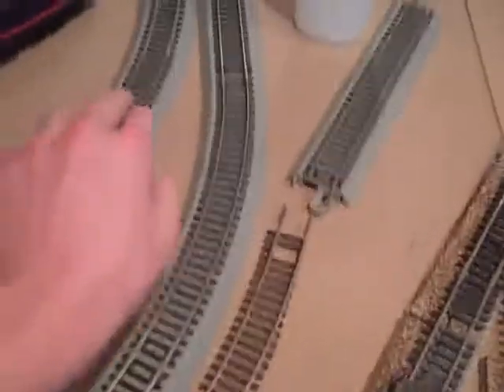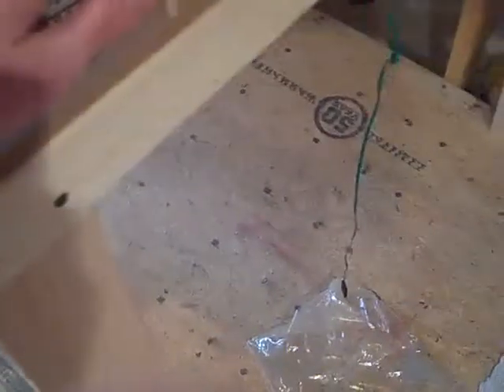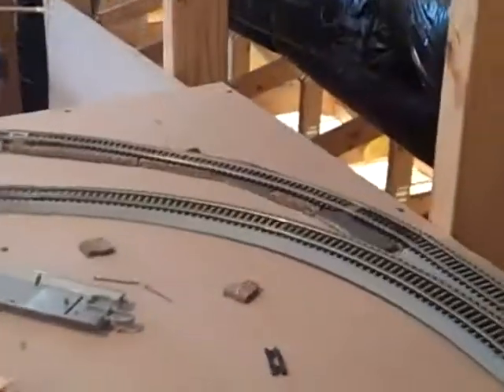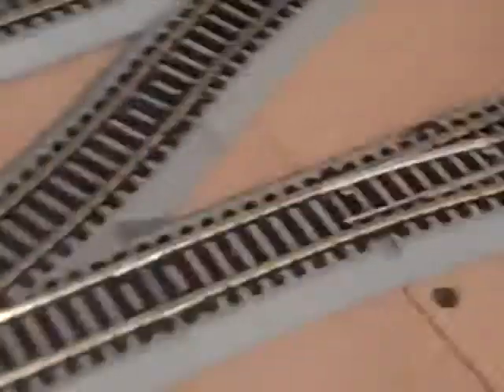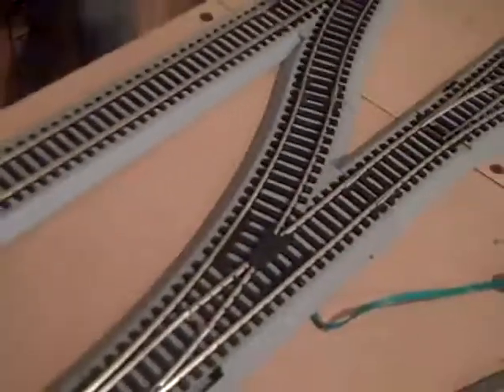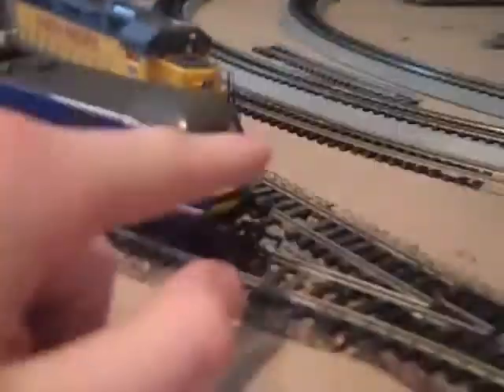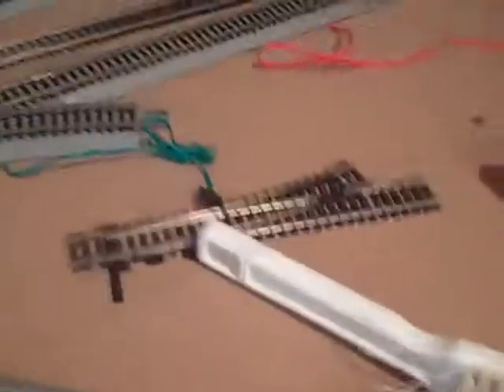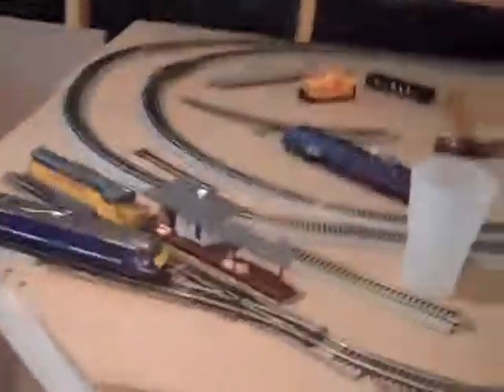BIG LAYOUT UPDATE1 4 20 11